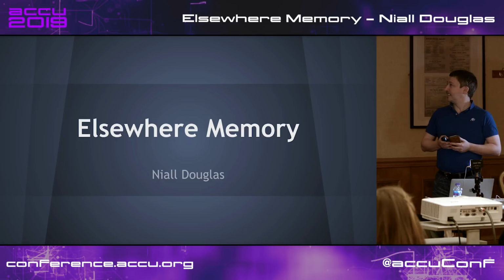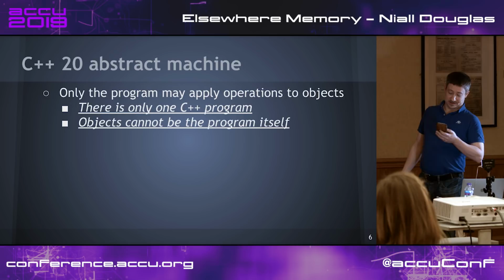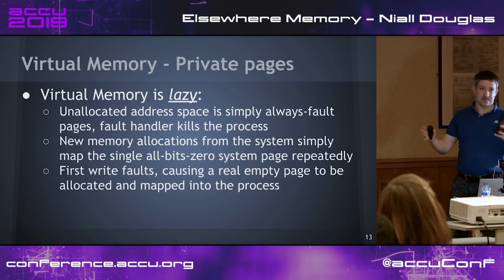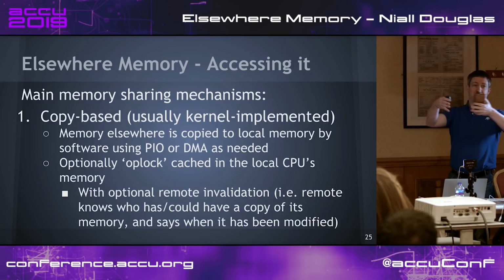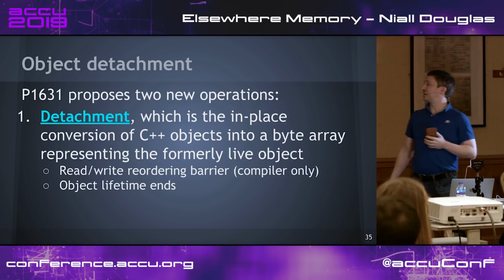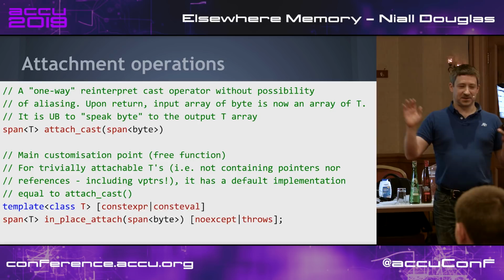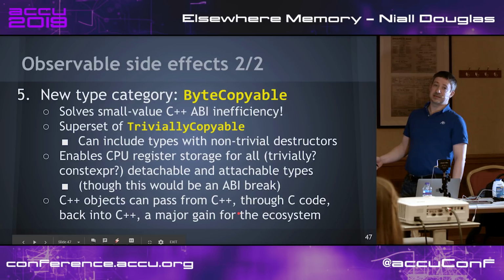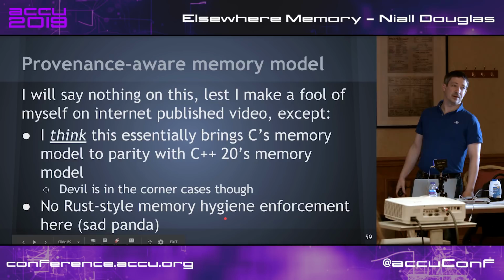Elsewhere Memory (C++20 Abstract Machine) + Virtual Memory - Niall Douglas [ACCU 2019]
The C++ 20 object and memory model has no support for memory allocated from, or managed by, elsewhere to the currently running C++ program. This makes it impossible to legally write a dynamic memory allocator which uses memory not available to the C++ program when it began life, so global operator new in every hosted C++ implementation today relies on undefined behaviour. For similar reasons, shared memory, memory mapped files, or even virtual memory, cannot be legally used in C++ programs without relying on undefined or unspecified behaviour. P0593 Implicit creation of objects for low-level object manipulation "solves" this by enabling the C++ program to tell the compiler "trust me, I’m the programmer", which is a useful stop-gap, but it leaves one wanting for something better.

This talk will recap the C++ 20 object and memory model, illustrating the mismatch between reality on the ground for the programmer for over twenty years, and the C++ programming language. We will look at the next generation of storage devices which directly expose to the host computer the on-device internal filing system (e.g. the Samsung KV-SSD), such that i/o is exclusively key-value load and store operations, rather than reads and writes of bytes. We shall muse on how a future C++ object and memory model might be adjusted to more closely match hardware and kernel reality.

Niall is the author of Boost.Outcome, one of the founding signatories of WG21 P1026 A call for an `Elsewhere Memory' study group, and the primary champion of WG21 P1031 Low level file i/o library amongst half a dozen of his other currently live WG21 (C++) and WG14 (C) proposal papers.

Future Conferences:
ACCU 2019 Autumn Conference, Belfast (UK):
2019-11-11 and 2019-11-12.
ACCU 2020 Spring Conference, Bristol (UK), Marriott City Centre:
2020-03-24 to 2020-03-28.